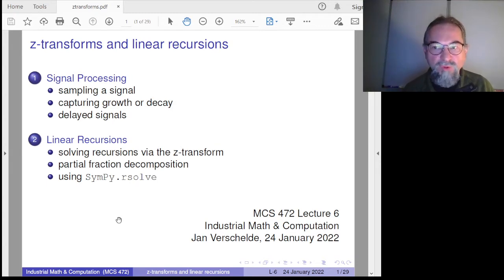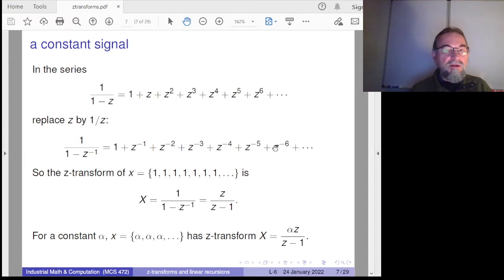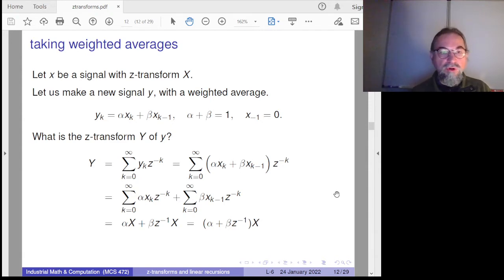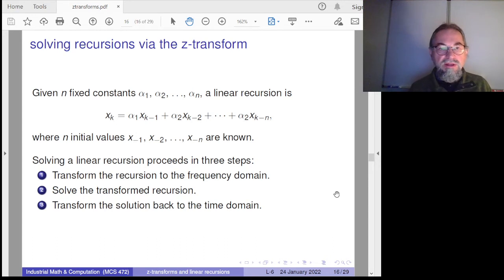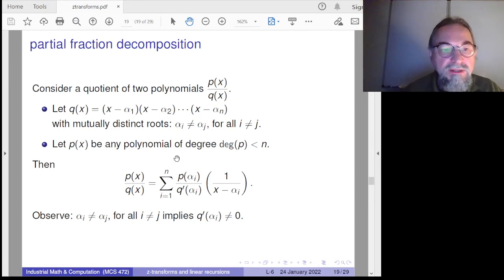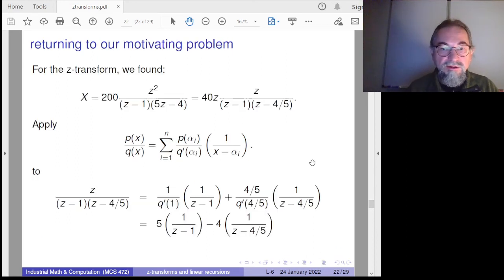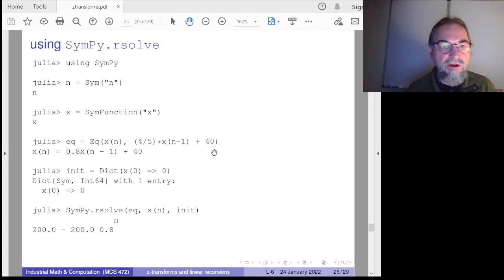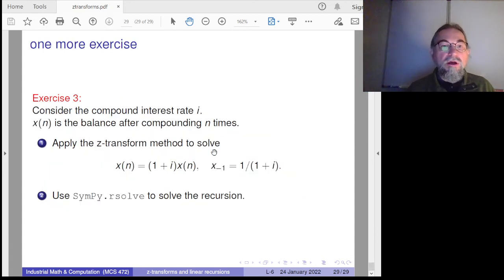z-transforms and linear recursions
In this lecture we start with a motivating problem and build a recursion relation to provide an answer to the problem.  Solving recursions happens via the z-transform and involves a partial fraction decomposition.  The z-transform of a signal is defined, various examples and properties are presented.  Via Lagrange interpolation, we prove the formula for the partial fraction decomposition.  In the end, we use the rsolve of SymPy in Julia.